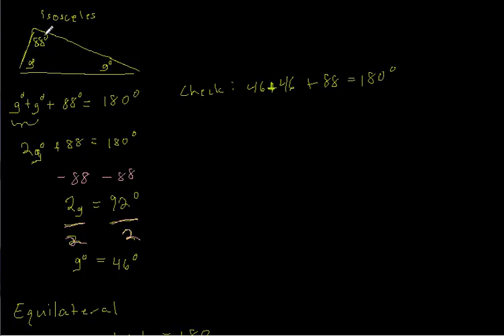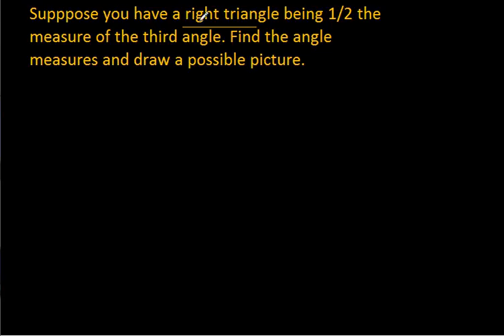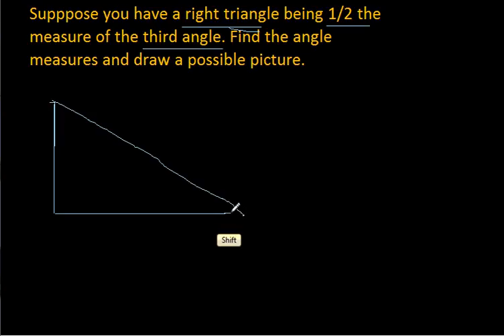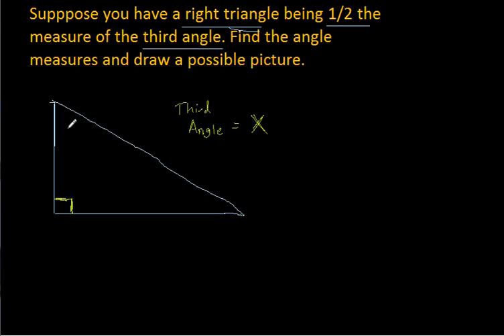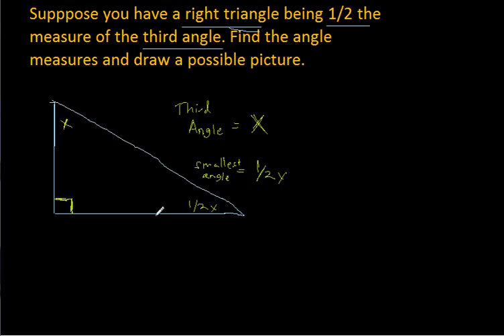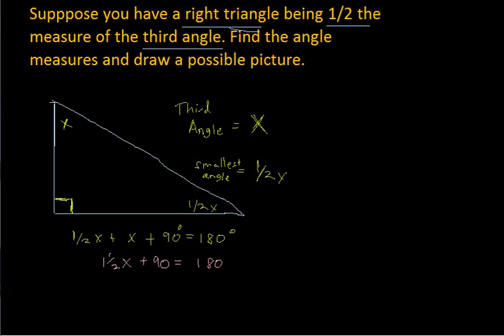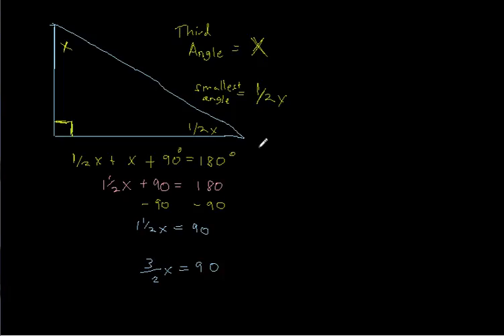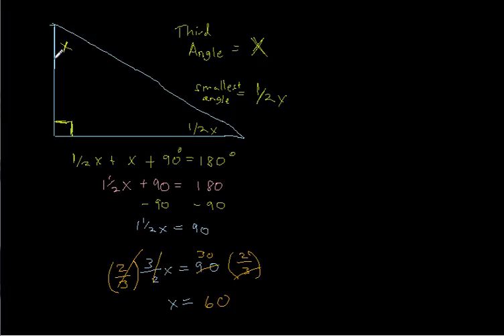155 5 3 triangles ex3 October29 0846